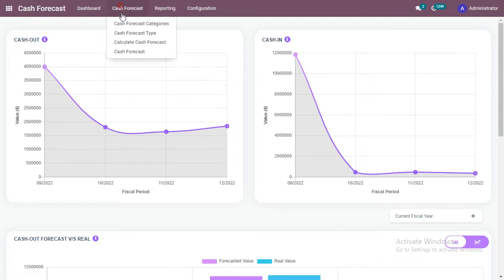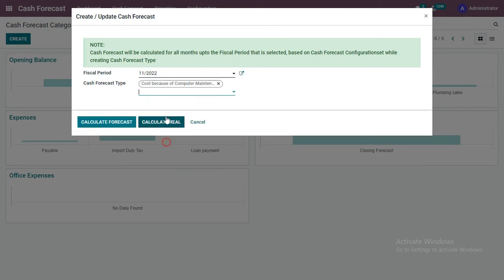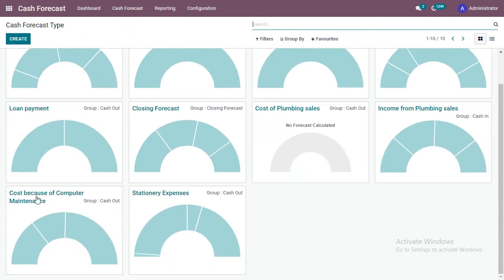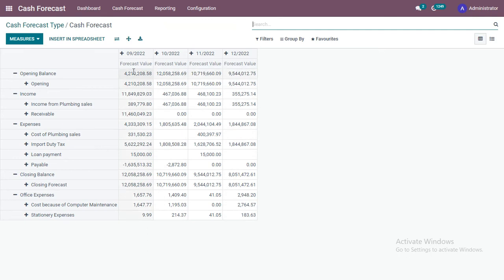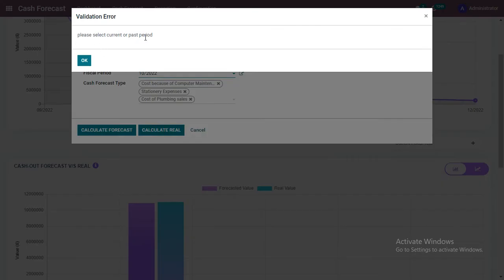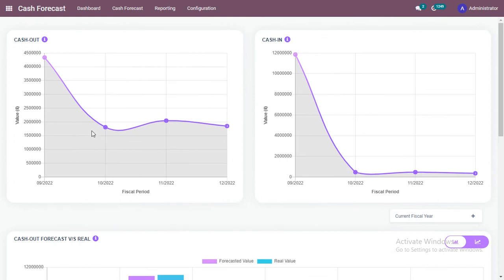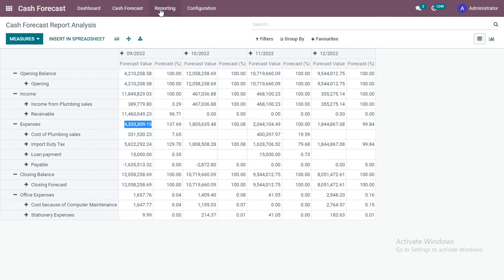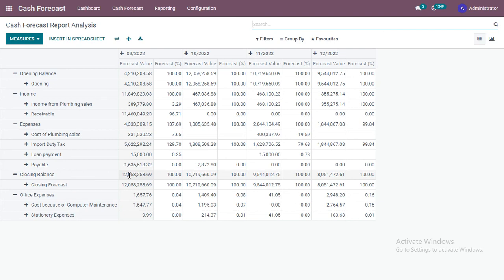Cash Forecasting Part 2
Connect with Setu Consulting Services Private Limited on social media for the latest update.

| Thanks |